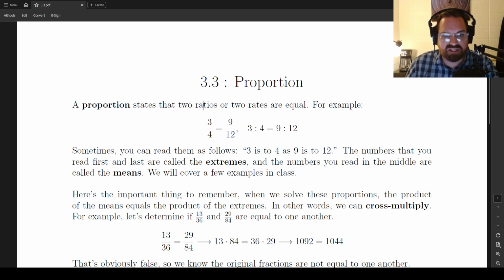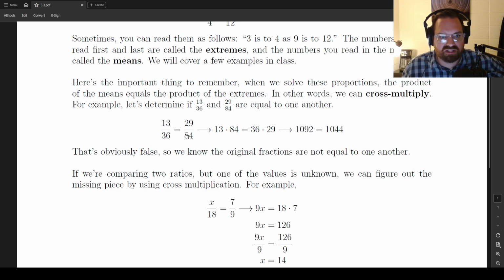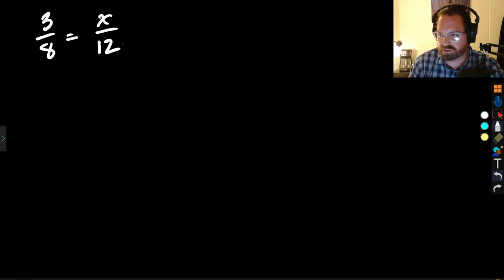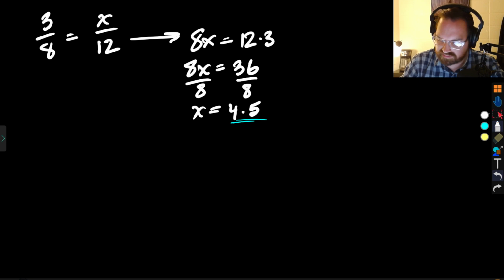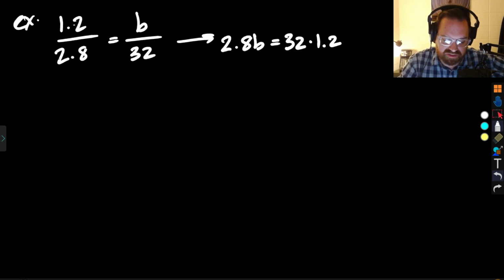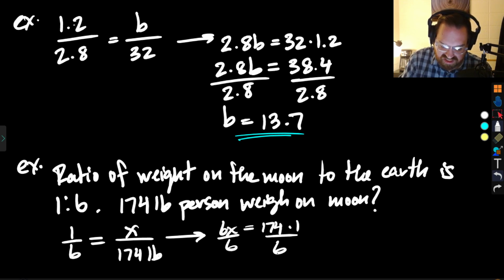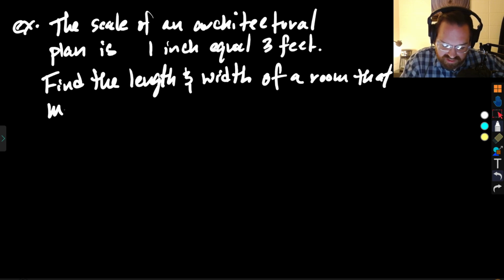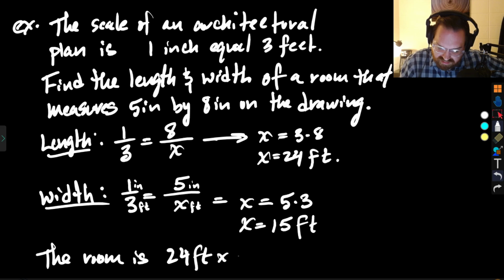Section 3.3 - Proportion